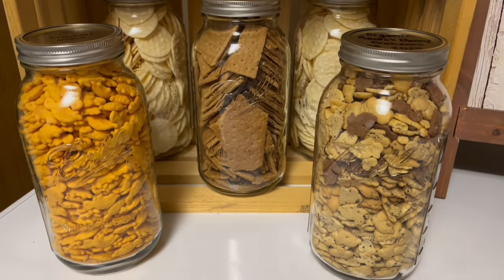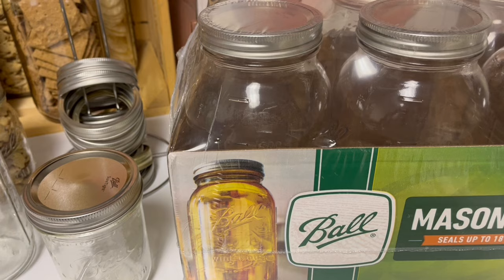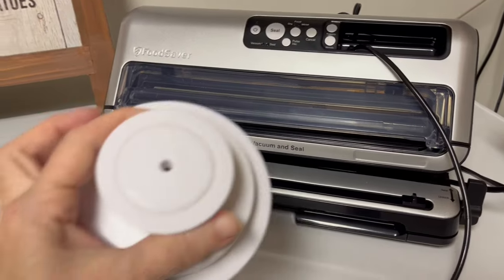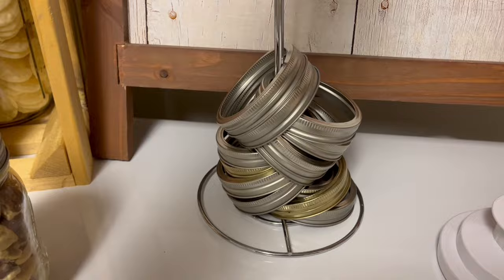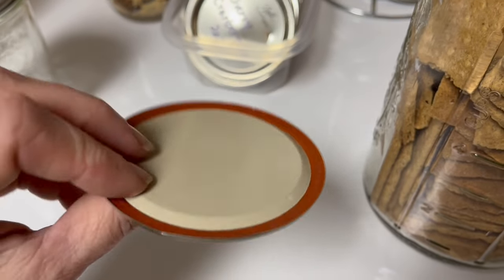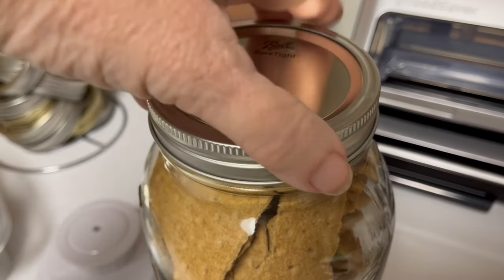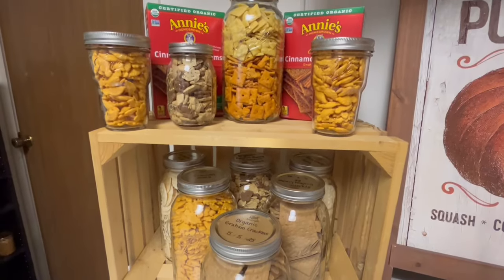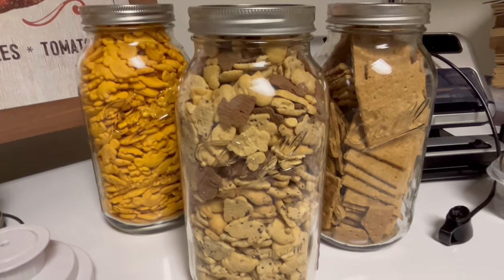Stock Up Sunday: Vacuum Seal Crackers!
Do you know how to vacuum seal? What about why I vacuum seal? Today Deb shows you step by step how to preserve crackers. You also get a sneak preview of her pantry. Come along as we learn the benefits of stocking up on food.